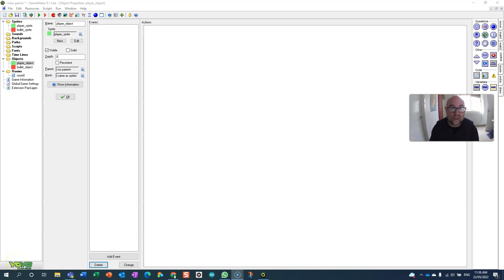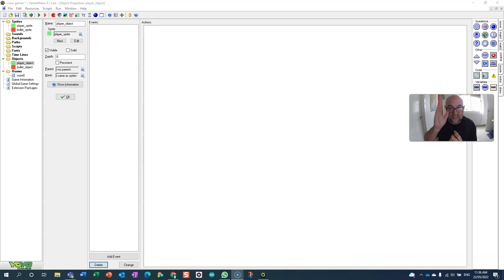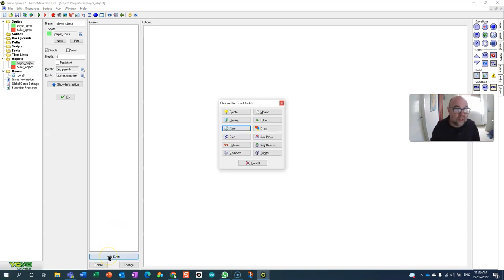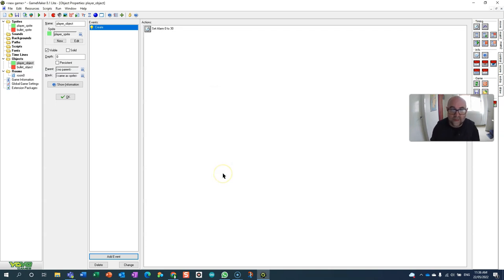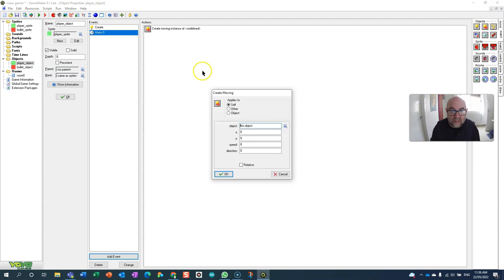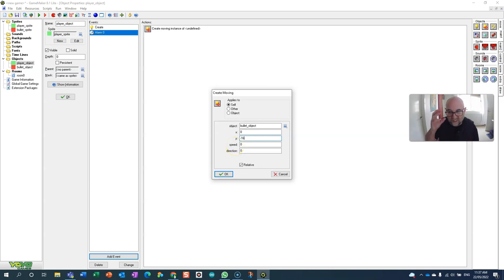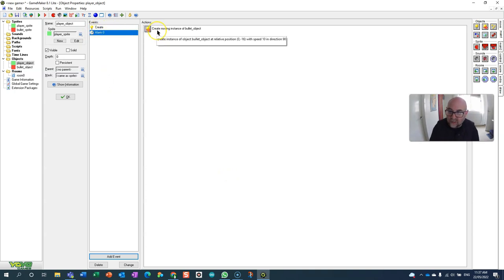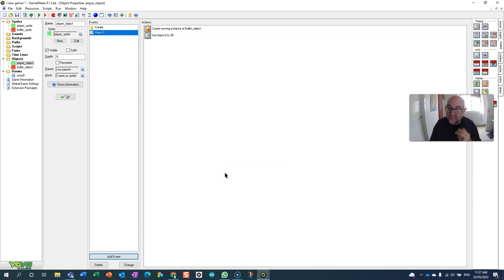Create Objects at a Fixed Interval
Greate objects in GameMaker 8.1 at fixed intervals. This might be useful for an enemy in a Space Invaders style game. Or for the player object to increase the challenge of the level.